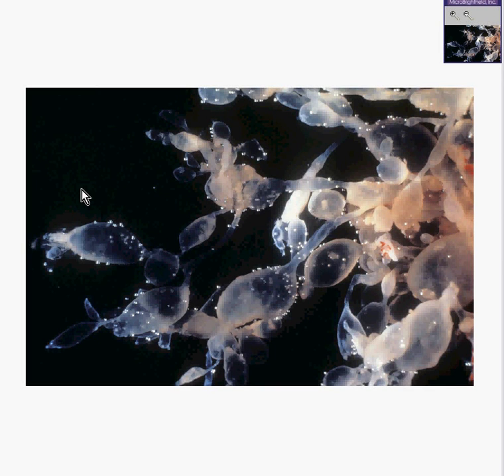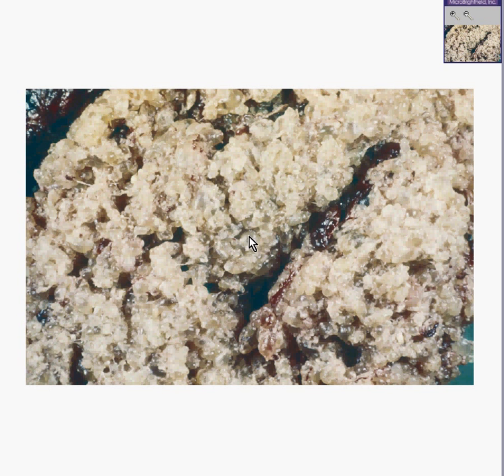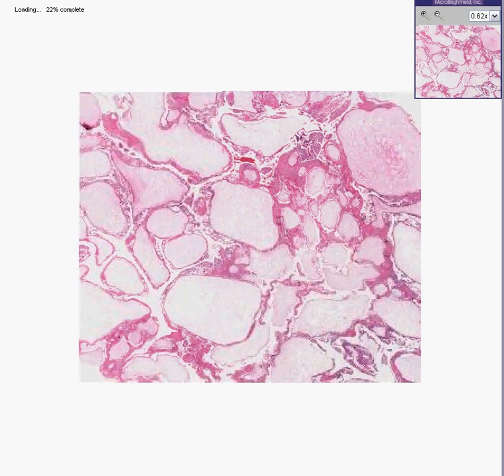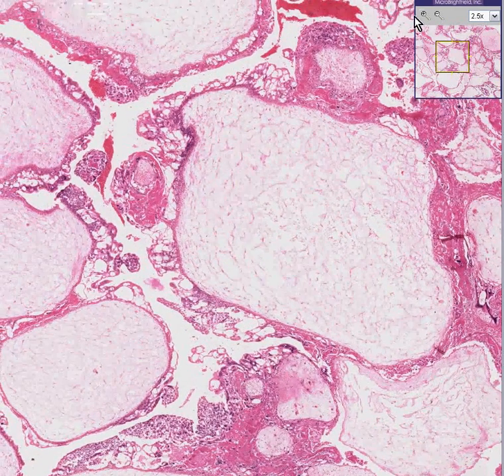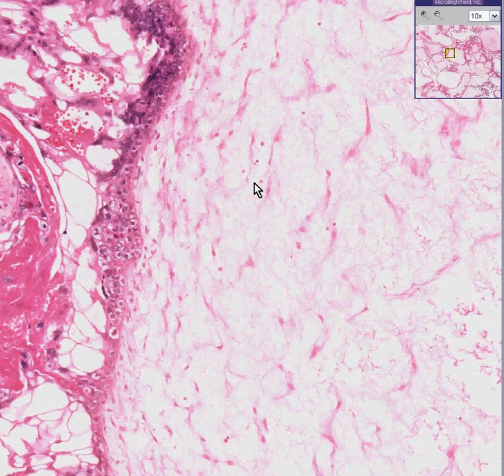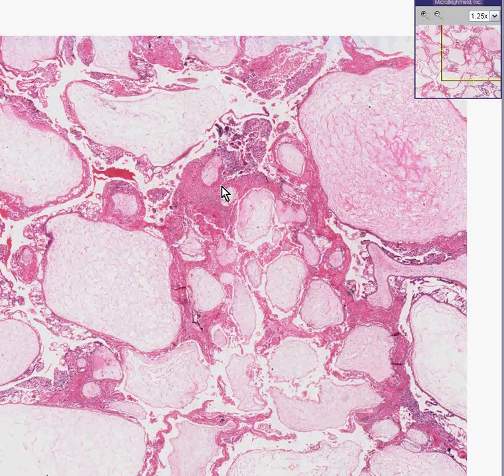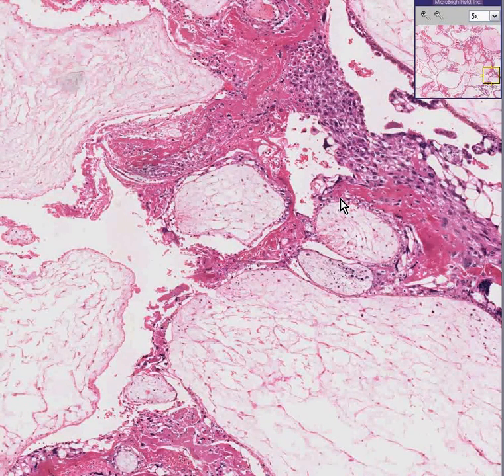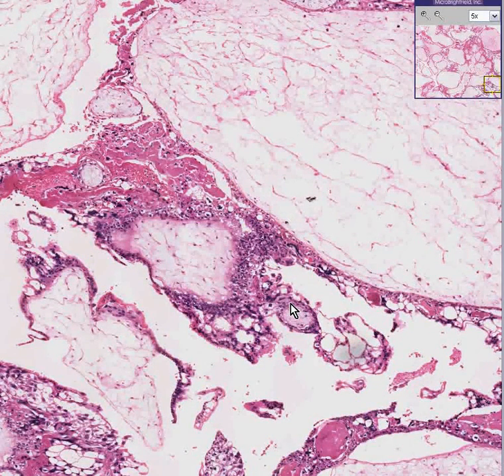Histopathology Uterus, corpus, placenta--Hydatidiform mole